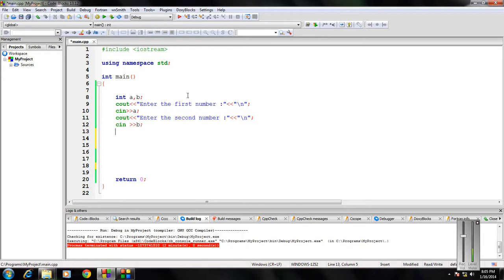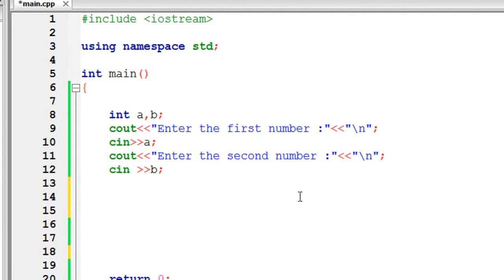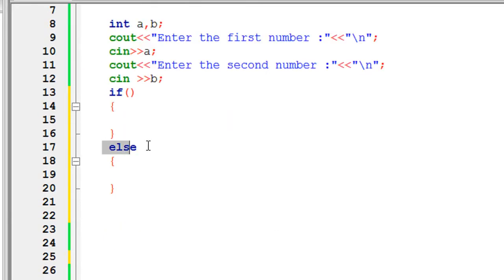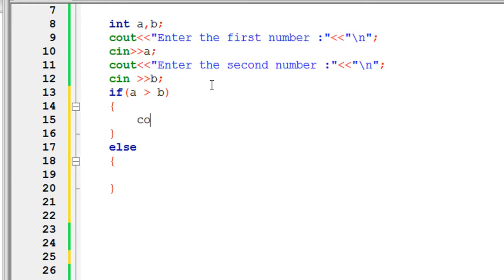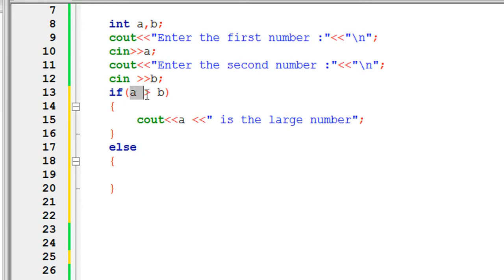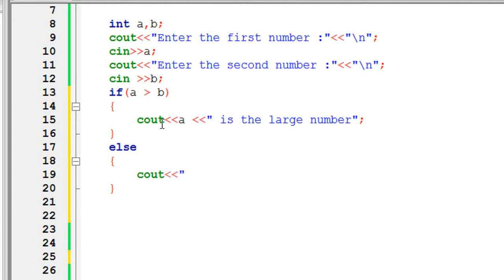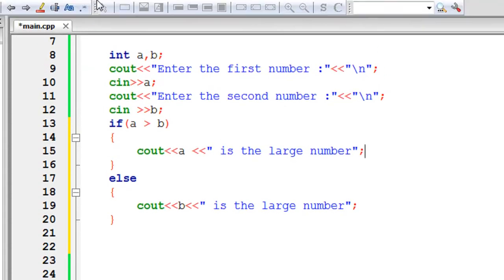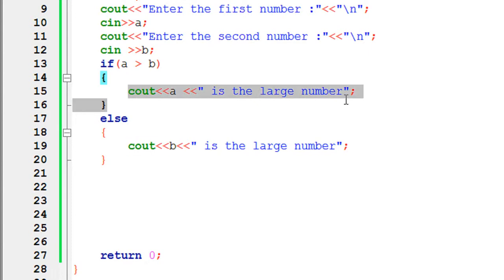C++ Tutorial - 7 - if else statement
How to use the if else statement in c++.